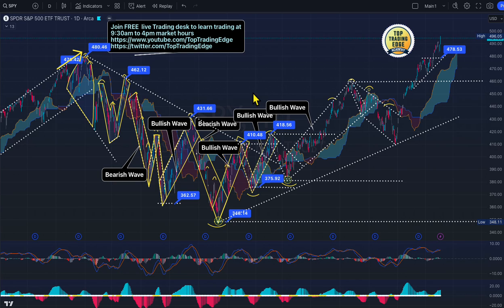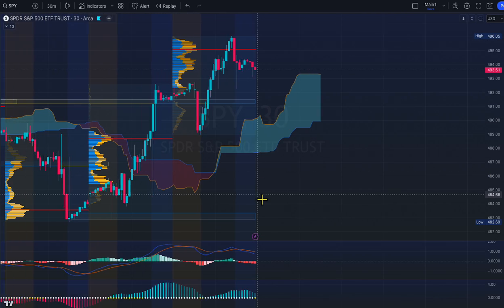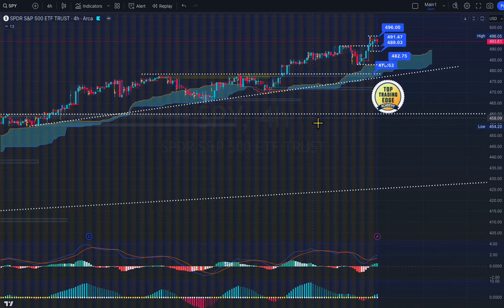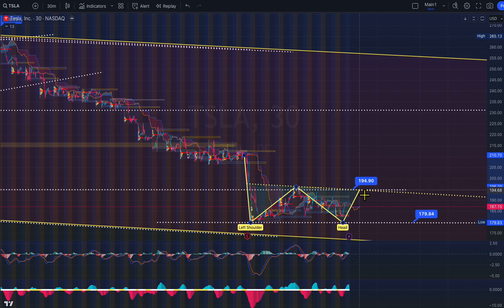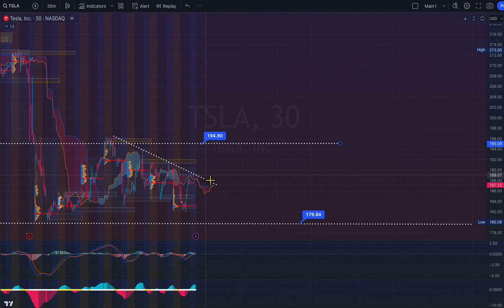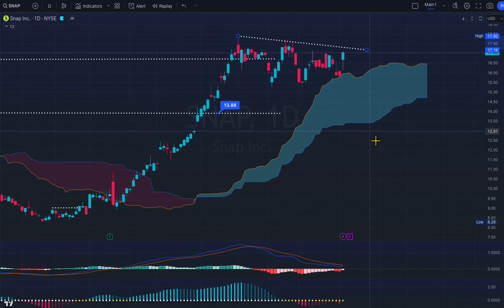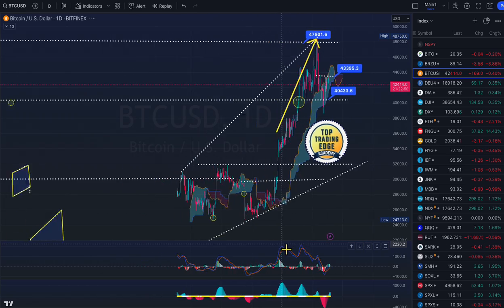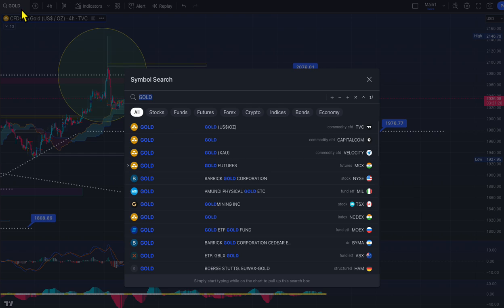$SPY WEEKLY STOCK MARKET UPDATE $QQQ $PYPL $UBER $ARM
This week earnings  $LLY $MCD $PLTR $FIS $SNAP $PYPL $ARM $AFRM
📈 In this video, we'll cover: $spy $qqq $gold $btc $snap $tsla

Technical Analysis: We'll dissect the price action, key support and resistance levels, moving averages, and chart patterns on $SPY to provide you with a comprehensive understanding of its current state.
💡 Insights: Our team of expert analysts will share their insights on the overall market sentiment, potential catalysts, and macroeconomic factors that could impact the $SPY in the coming week.

📊 Market Trends: Stay up-to-date with the latest market trends, including the performance of leading sectors and stocks within the S&P 500 index.

📉 Risk Management: Learn valuable risk management strategies to protect your investments in uncertain times.

Join us in this informative journey through the financial markets and empower yourself with the knowledge you need to make informed trading decisions. Whether you're a seasoned trader or just getting started, our Weekly Stock Market Update has something for everyone.

Thank you for choosing TopTradingEdge Academy for your weekly stock market insights. Let's navigate these markets together and make better investment decisions. See you in the video! 👋📊🚀